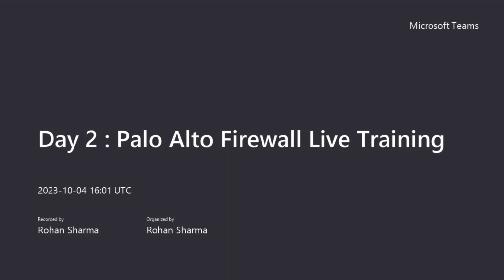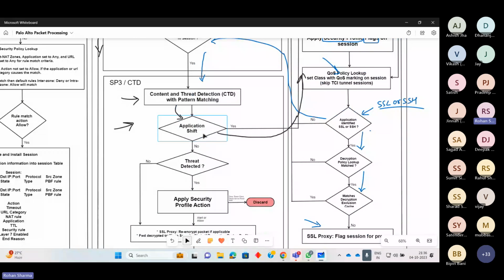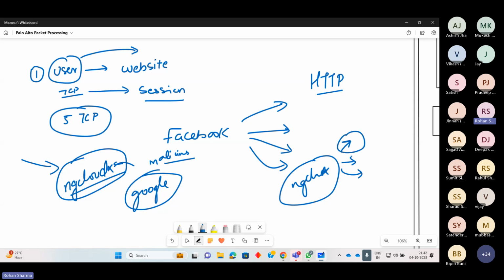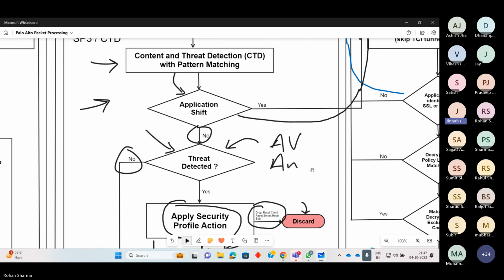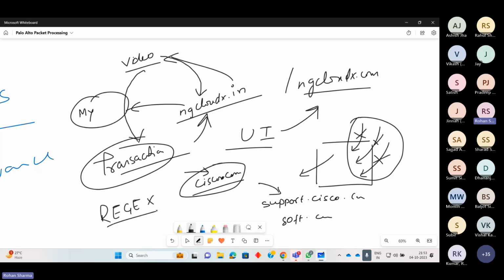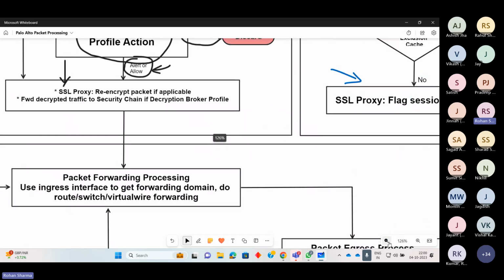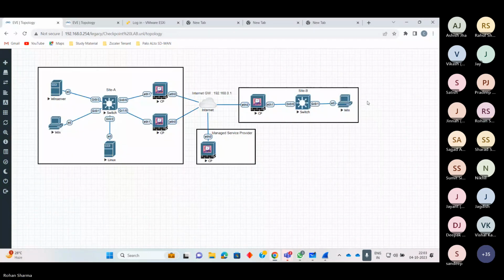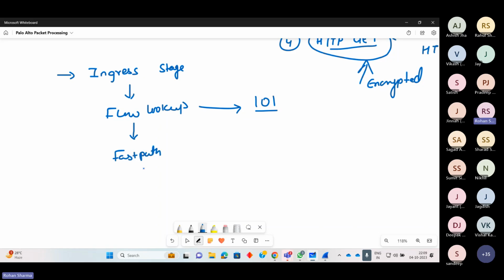Palo Alto Live Training : Day 2 | Packet Flow Part 4 | By Nitin Tyagi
Thanks,
Team Ngcloudx